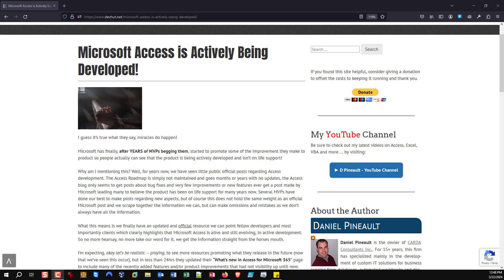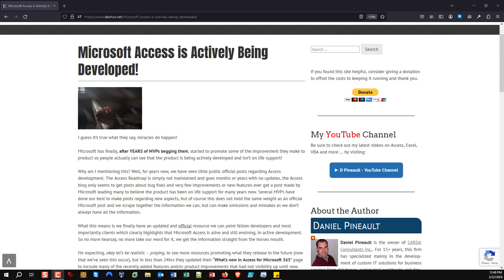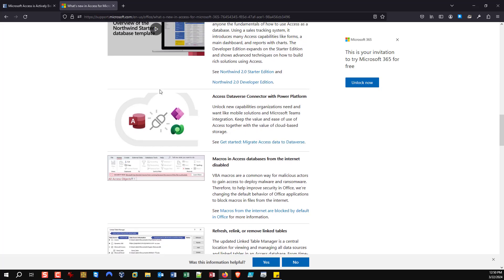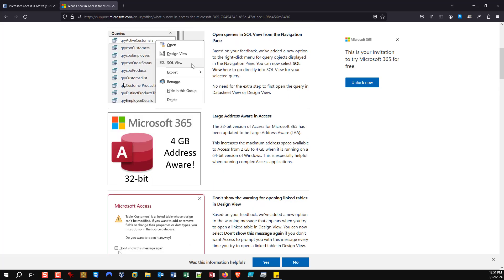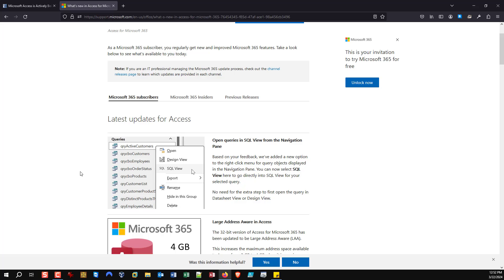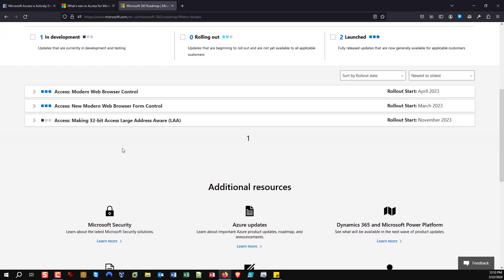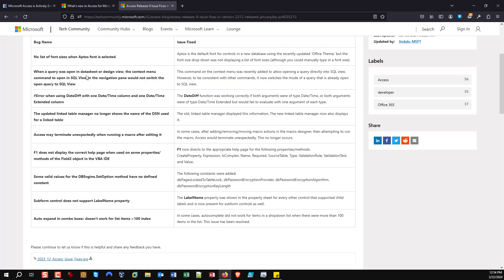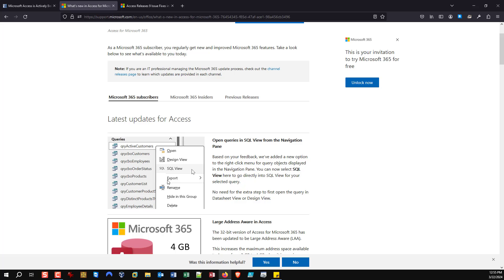Microsoft Access - Alive, Under Active Development And Not Dead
Some good news!

Highlighting the fact that Microsoft Access Dev Team recently updated their "What's New" webpage which demonstrates that they are in fact actively developing the product beyond just bug fixes and that the product is not in fact on life support.

This is a great official resource we can now point clients and fellow developers to highlight this fact.

For some time now, they have been publishing bug fixes via their blog, bug we very rarely see posts about new features they've released.  This finally changed!

Sure there's a lot more work needed on the public front, but this is still a great first step!  Let's hope they keep this forward momentum and we see more of this in the near future.